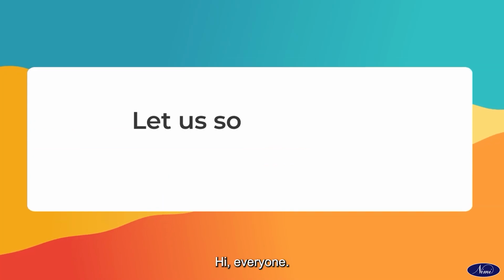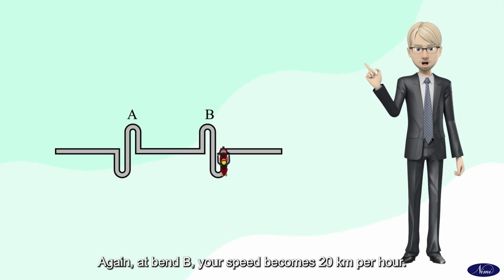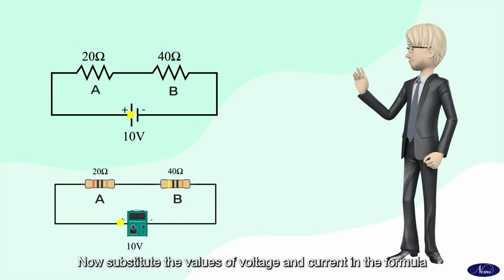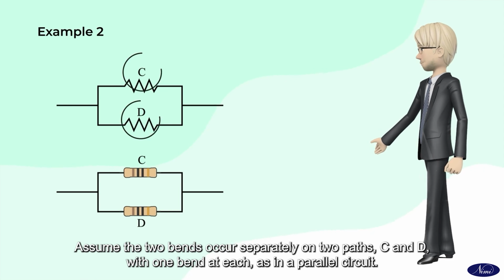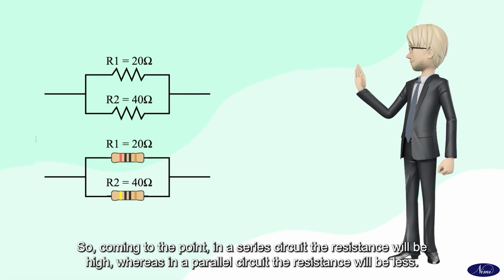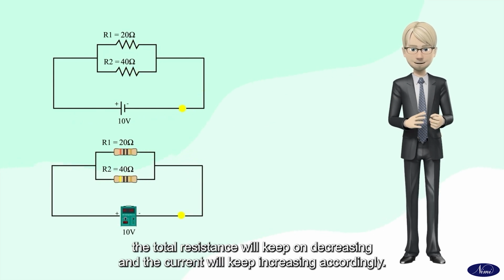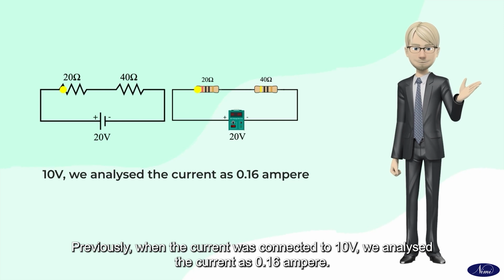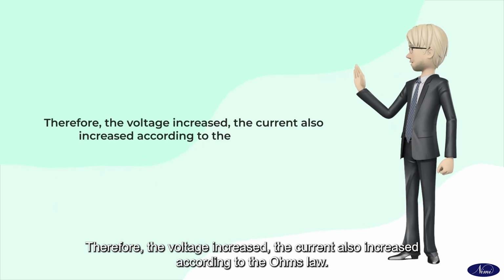Solving Simple Circuits Using Ohm’s Law | NIMI | DIGITAL | ENGLISH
NIMI - Government of India proudly presents a brand-new practical online video designed for the ITI ecosystem and the vocational education sector!

This video will guide you step by step in Solving Simple Circuits Using Ohm’s Law — a fundamental skill for every aspiring electrician and technician. Through clear demonstrations and self-paced learning in English, you’ll understand how to calculate current, voltage, and resistance in simple electrical circuits. This knowledge forms the backbone of troubleshooting and designing circuits in the real world.

Time stamp
00 .   -Title & Introduction
00.07 - Example 1
02.19 - Example 2 parallel
04 .30 - Example 3
05.50 - Recap

🔔 Don’t Miss Out! Your support inspires us to continue delivering valuable learning resources!